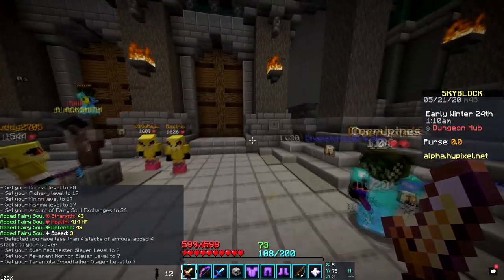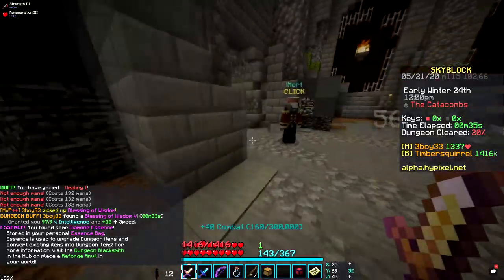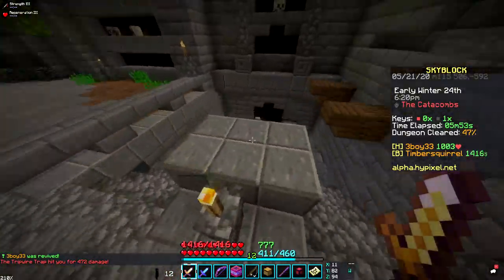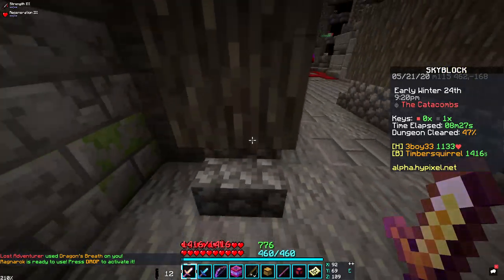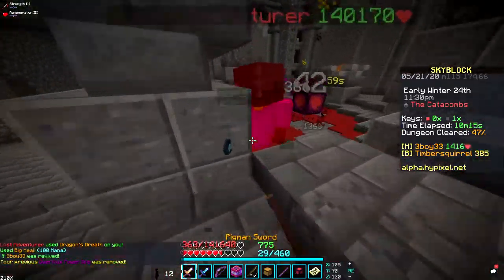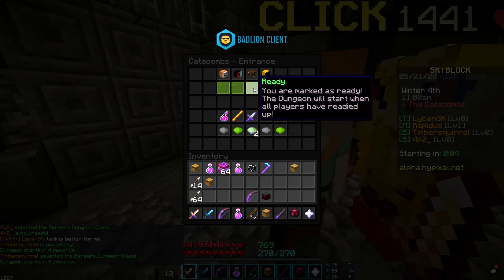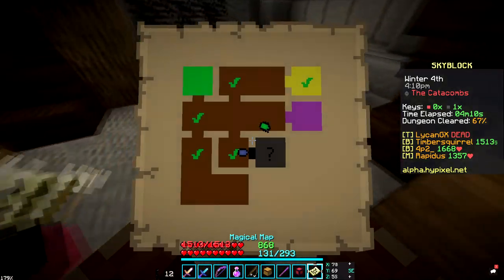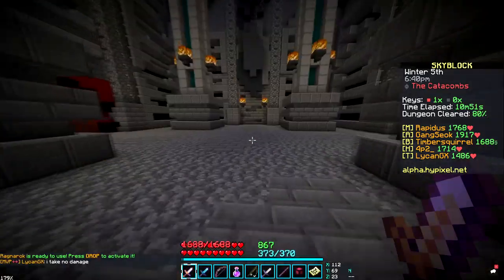The NEW Dungeons Update is crazy! - Hypixel Skyblock (Alpha)